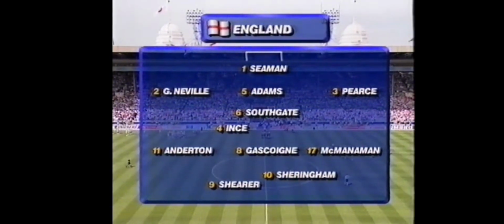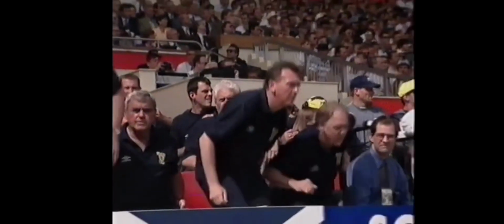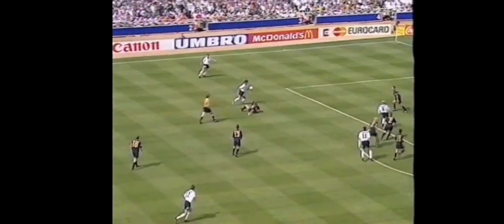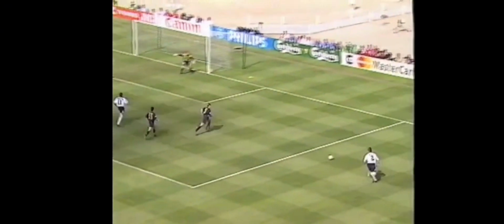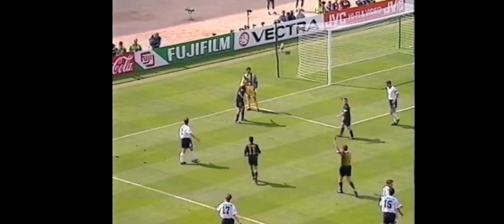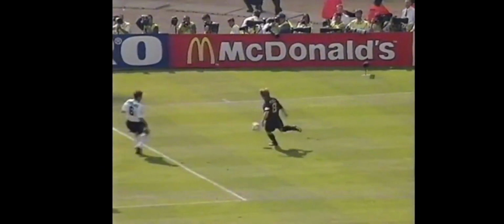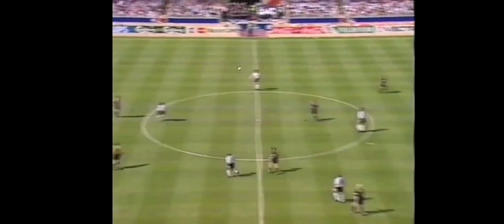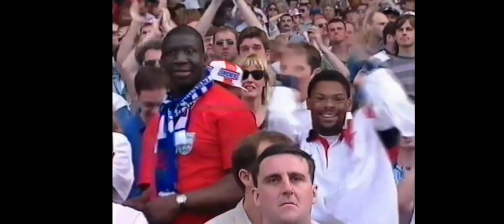England vs Scotland (Euro ⭐1996⭐) ⚽ Highlights 🔥